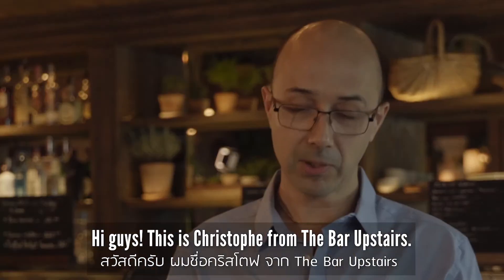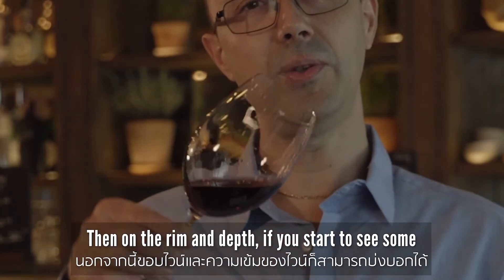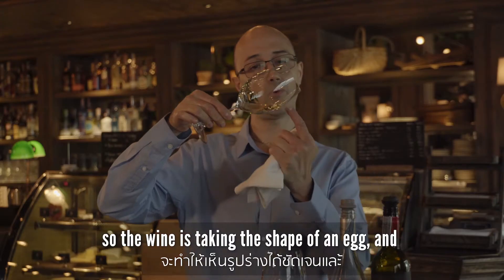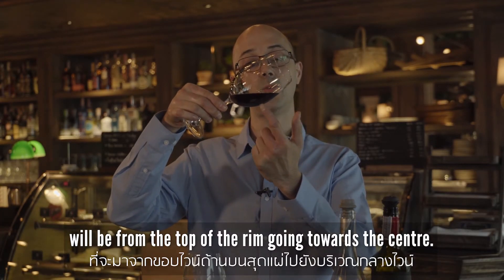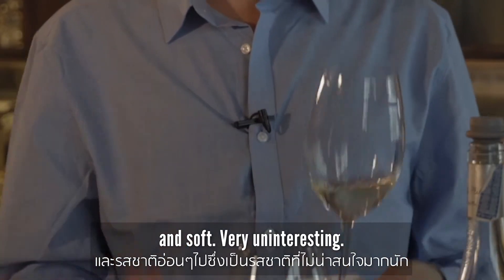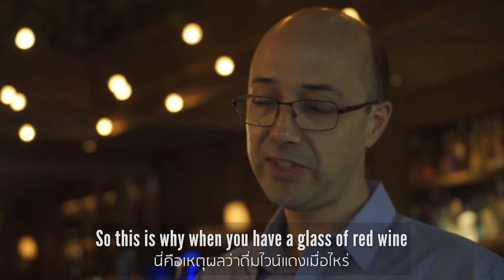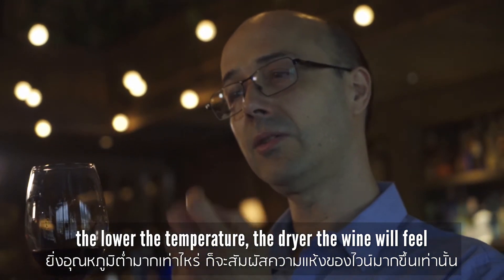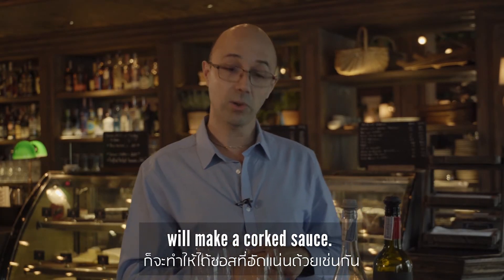Wine series | How do you assess wine ?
How to assess wine based on the look, the smell or the taste of it ?

About The Bar Upstairs:
The Bar Upstairs is Soho Hospitality's latest project. It is a wine bar and shop featuring over 150 labels of imported wines from around the world, inspired by an abandoned house in Provence, France that has been taken over by overgrown plants and adorned in greenery. With wine as the focus of the bar, we will be featuring an ever-changing array of our favourite wines from around the world.

Address: 3rd fl, 33/30 Sukhumvit Rd. Soi 11, Bangkok, Thailand

About Soho Hospitality:
Soho Hospitality is a Bangkok based integrated creative studio & restaurant group delivering compelling hospitality experiences from concept to design, development and management.